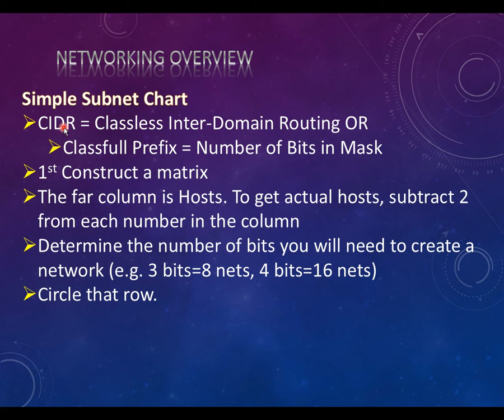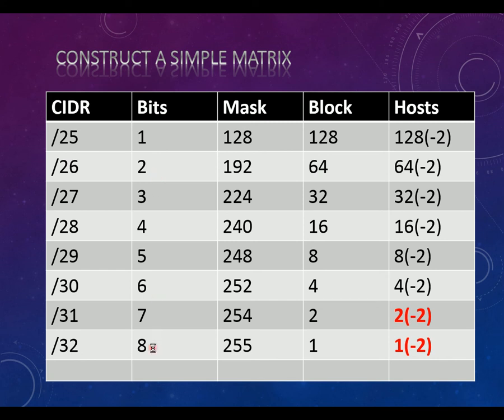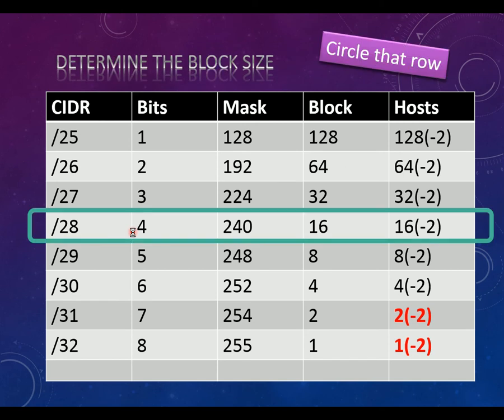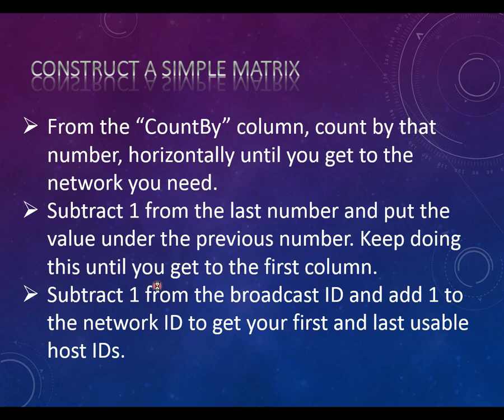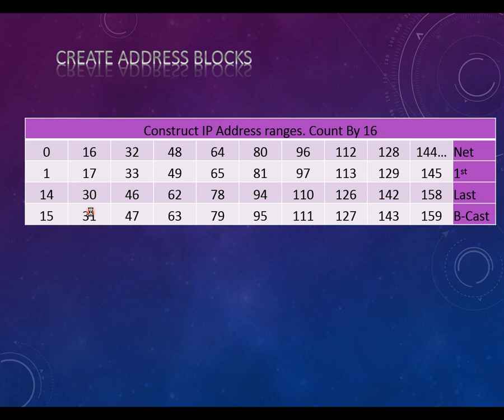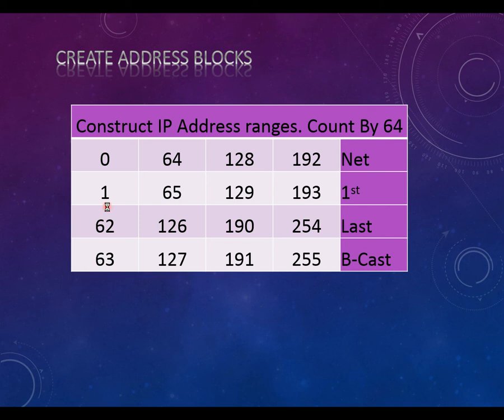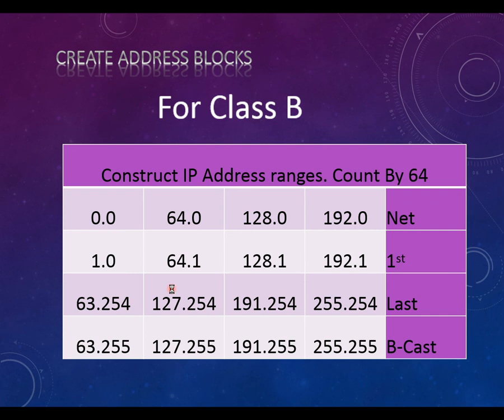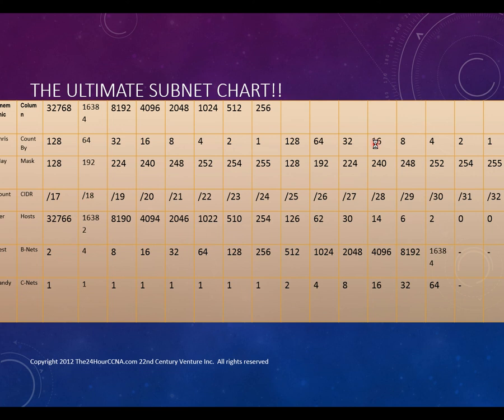Subnetting The Easy Way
A beta video on using a charting method to easily subnet.